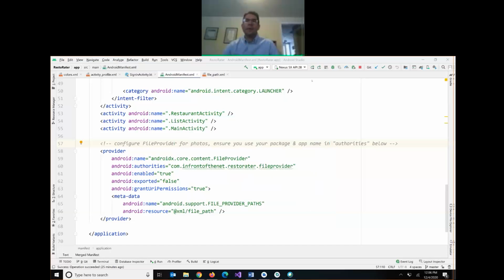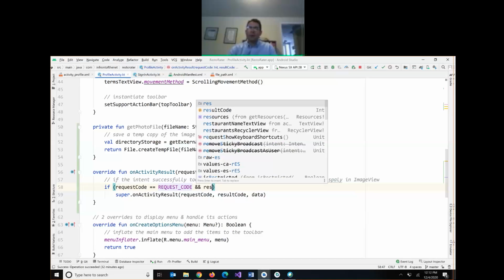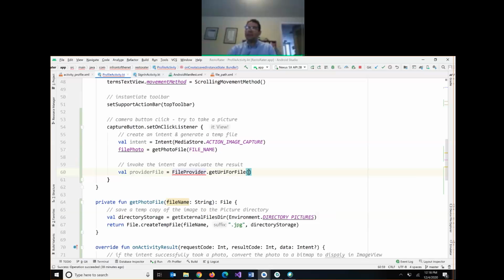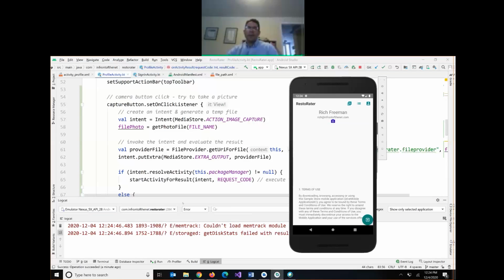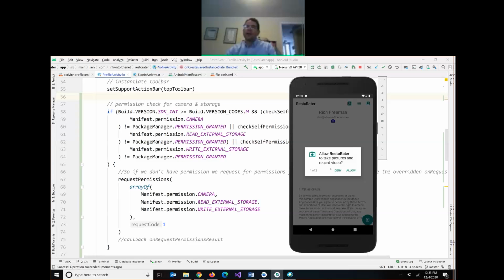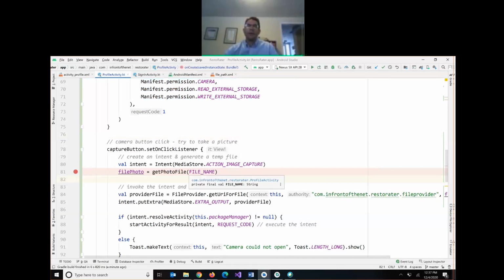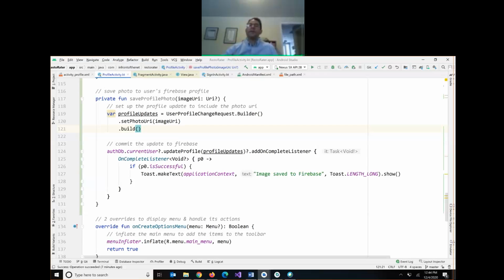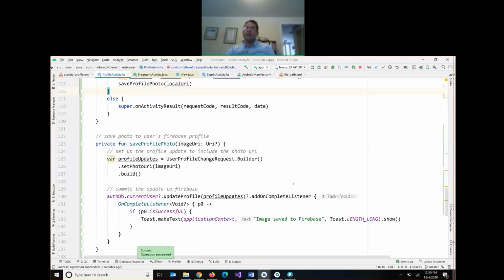COMP3025 - Lesson 11 Part 2 - F2020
Take photo, display in image view & save to firebase profile